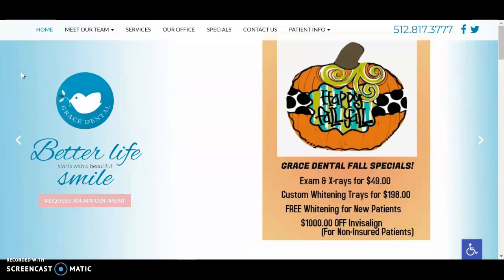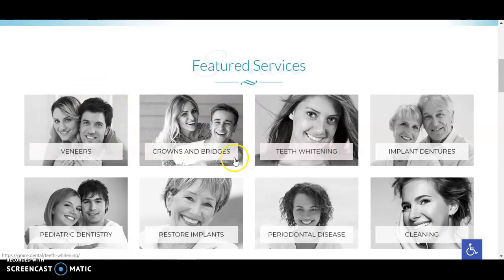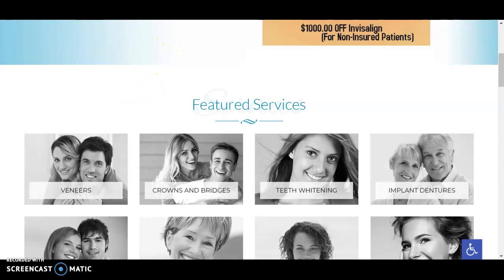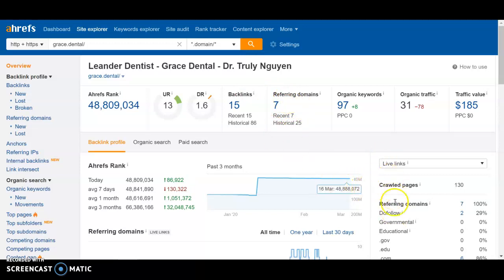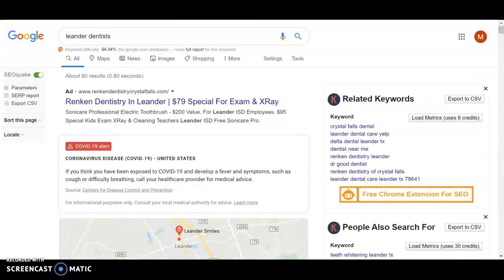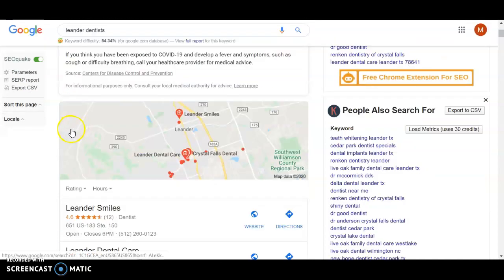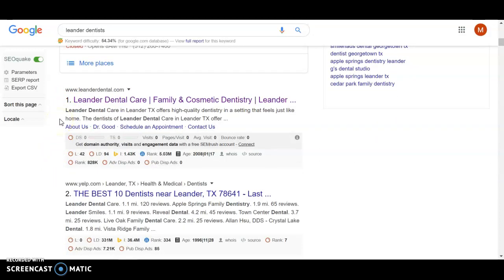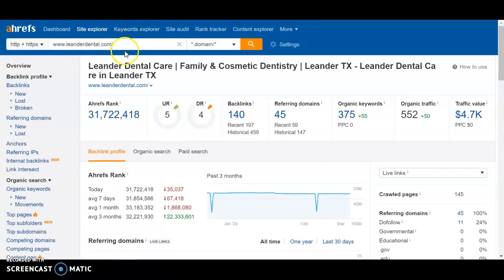Grace Dental, Leander Dentists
Mix Digital Marketing helps show Grace Dental some SEO strategies to rank higher in Google for keywords like leander dentists. If you want to learn more about what we can do please